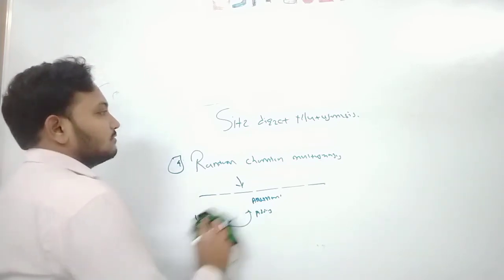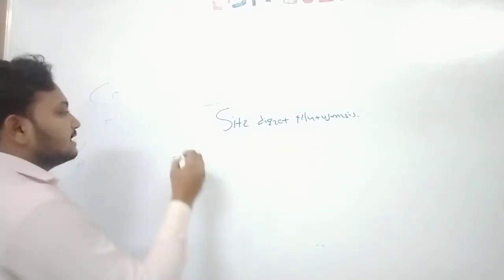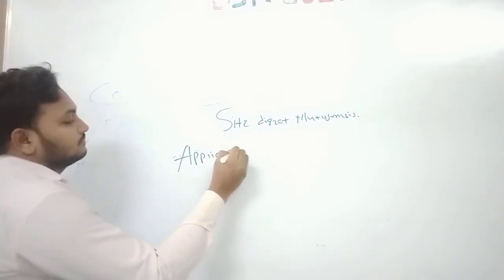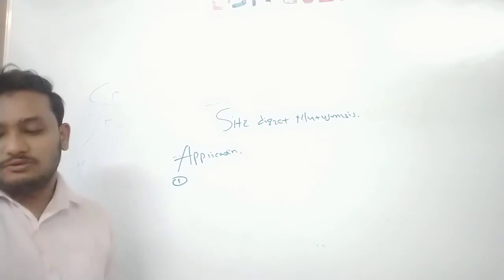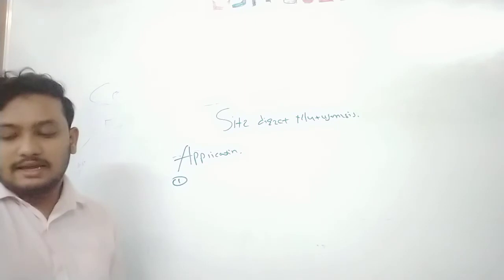Genetic Engineering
Site direct Mutagenesis (types)